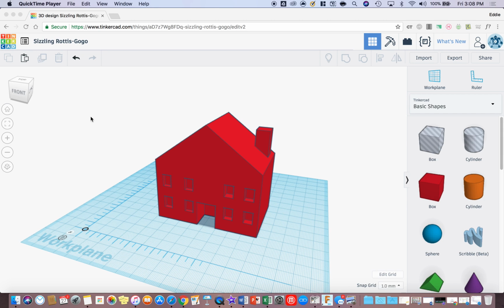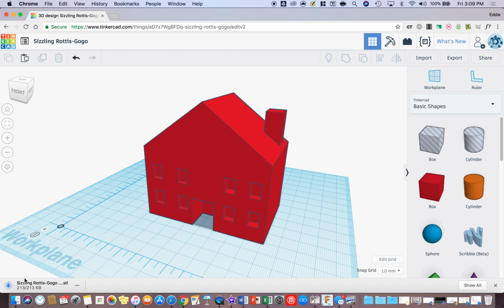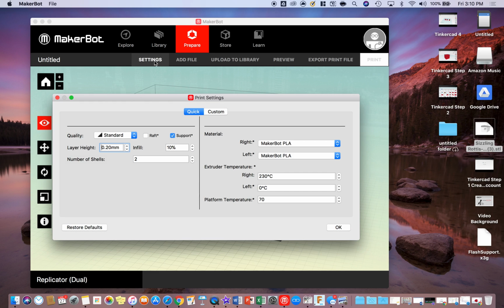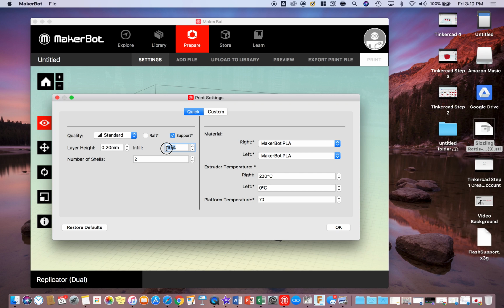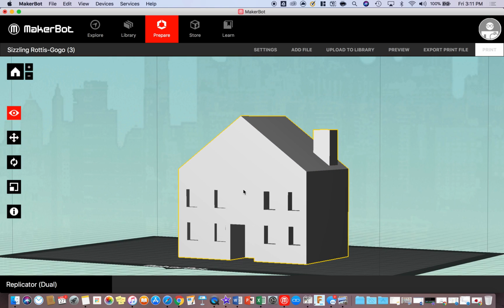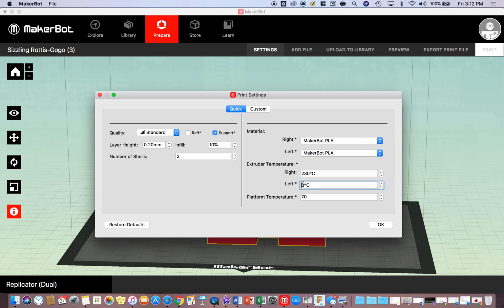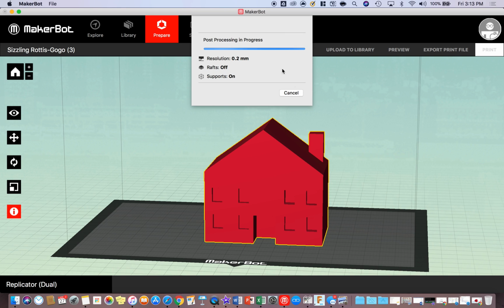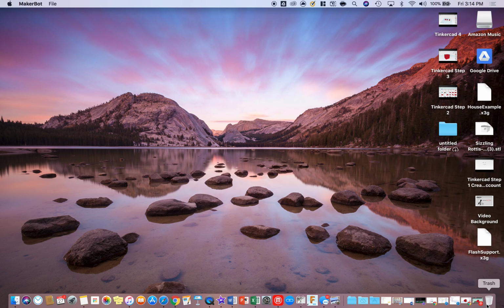Tinkercad Step 5: How to 3D Print your Design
This is a short tutorial series on how to prepare your object for 3D printing, setup the 3D printer, and slice your object for 3D printing.